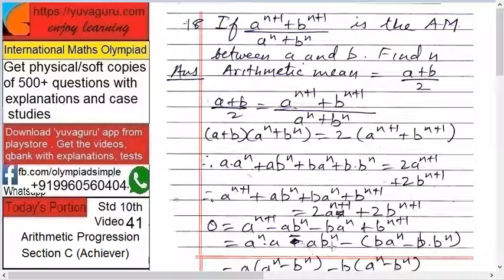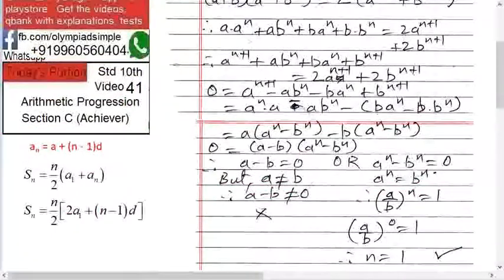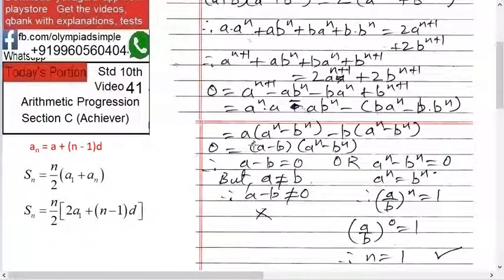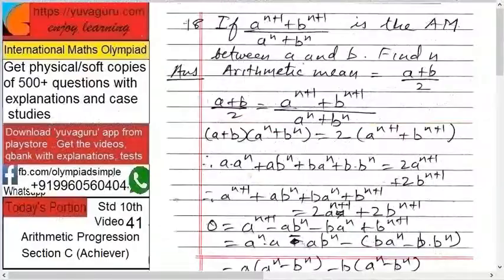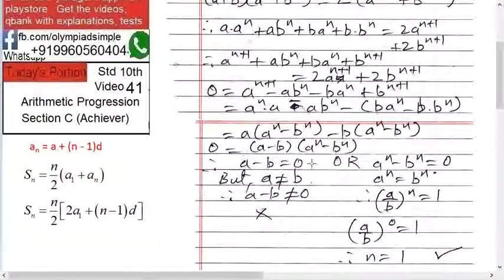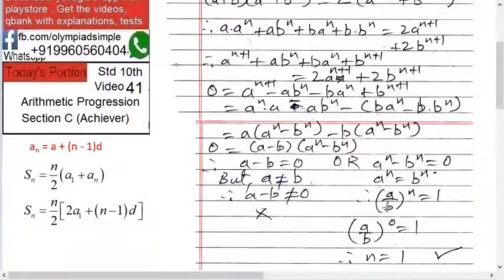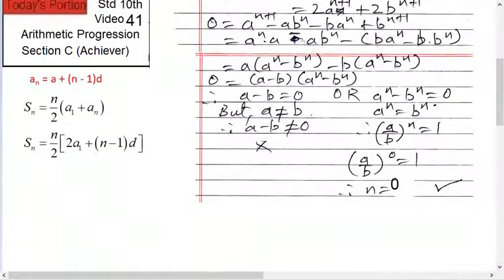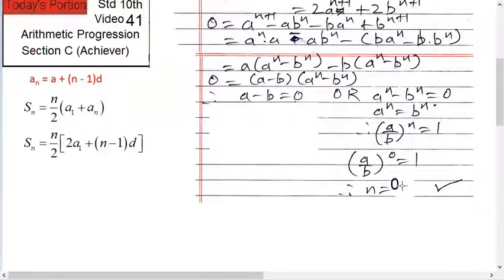41 IMO Inter Maths Olympiad Video Std10 Arithmetic Progre free Video4 by Vishal Mantri